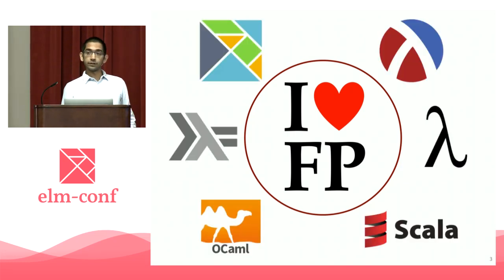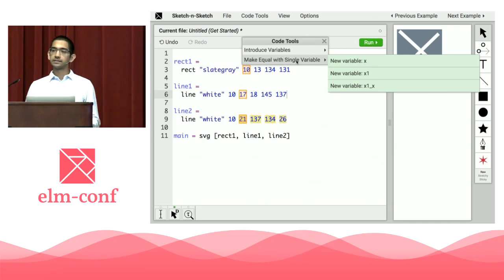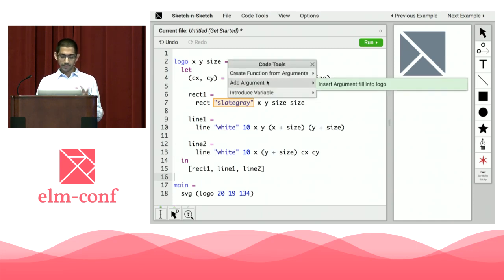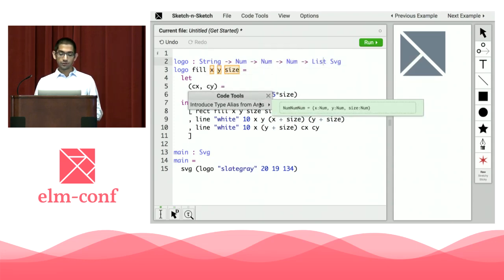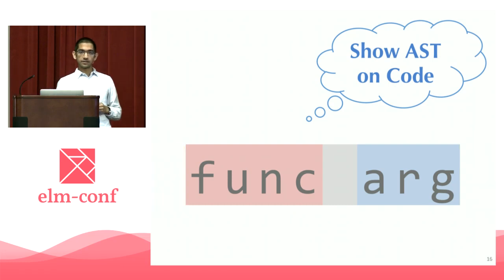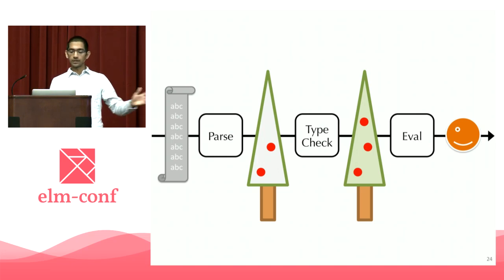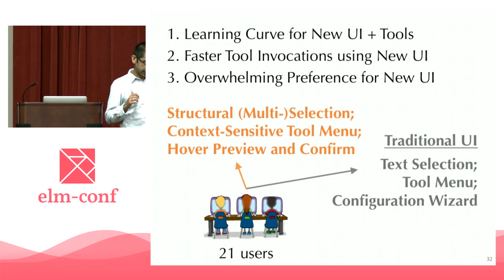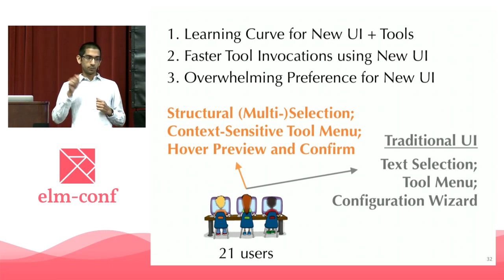"Structured Editing for Elm* in Elm" by Ravi Chugh